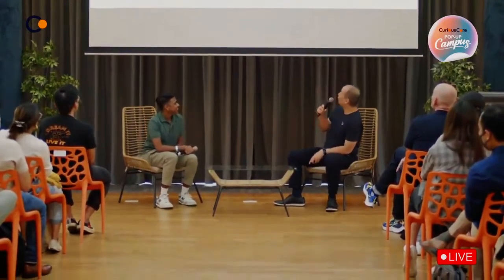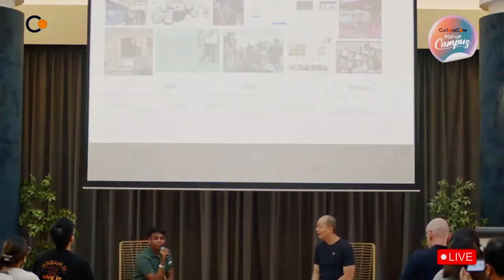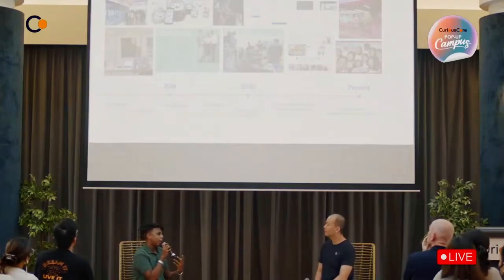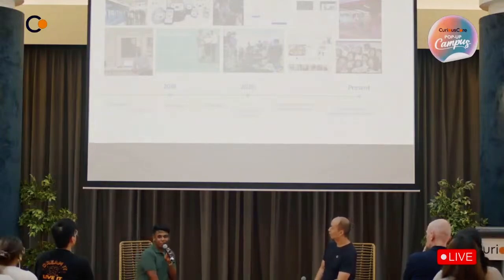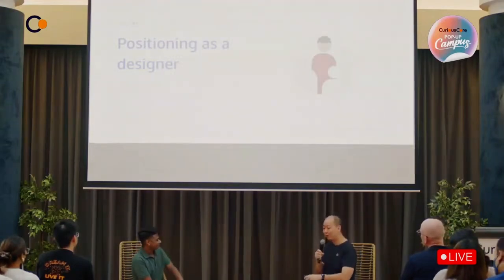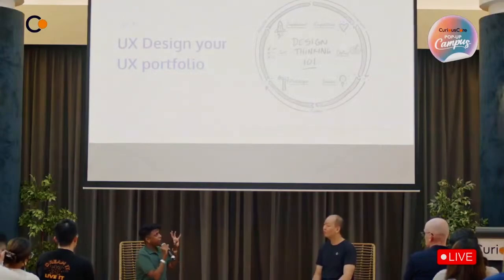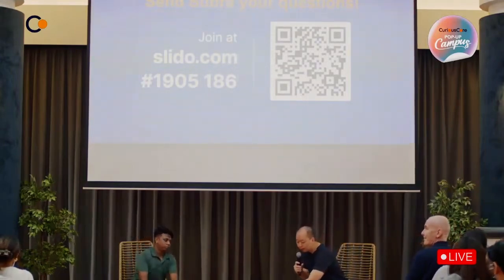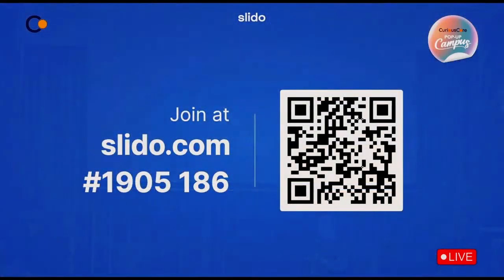Working in UX Forum ft. Subra Se (Livestream Replay) | Working in UX Design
Watch the replay of Subra's segment as part of our Working in UX livestream which happened as part of our first ever Pop-Up Campus!

'Working in UX Forum' is a livestream and live forum where we invited Singapore’s tech & design practitioners and CuriousCore's alumni to share industry insights on working in the UX industry.

The CuriousCore Pop-Up Campus provided a platform for creatives, professionals & entrepreneurial minds alike; to gather, experience & share insights on digital trends through a curated program of events focusing on human-centered experiences.

Having over 100+ graduates and multiple industry partners, CuriousCore organised a 2-day Pop Up Campus Event on September 16 & 17, 2022 to teach, connect and inspire the tech & design community in Singapore.

The CuriousCore Pop Up Campus was also listed in one of Asia’s premier design festivals, Singapore Design Week (SDW).

Ready to embark on your UI/UX design journey?

ABOUT CURIOUSCORE

CuriousCore gathers the world's leading practitioners to train professionals & organisations hungry for change. We specialise in helping mid-career professionals break into the User Experience (UX) Design industry and business leaders to learn the fundamentals of Human-Centered Design (HCD) to solve business challenges.
We have delivered training and digital transformation initiatives for organisations like Razer, HP, Unilever and Prudential. Our accelerated learning programs are designed to stimulate creativity, critical thinking and empathy.
Our aim is to upskill the workforce for current and emerging business challenges, to ensure that professionals and organizations continue to stay relevant in a changing world.